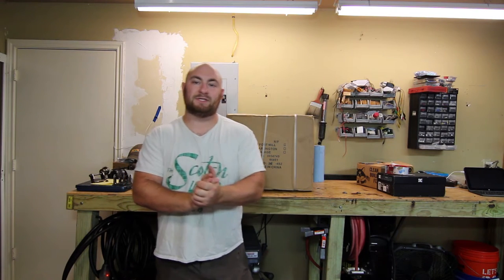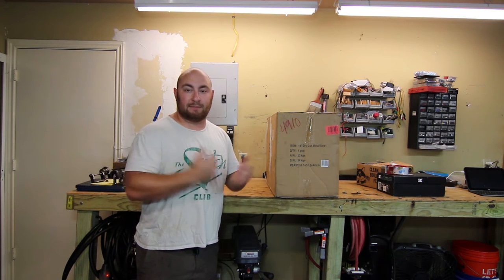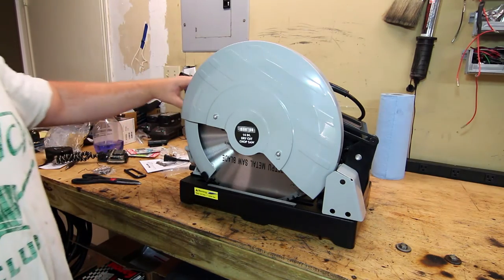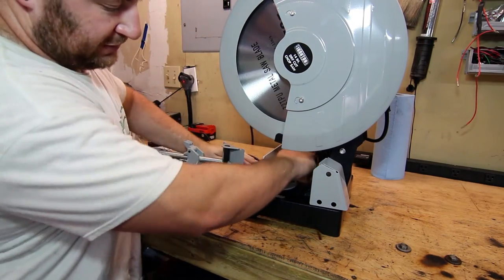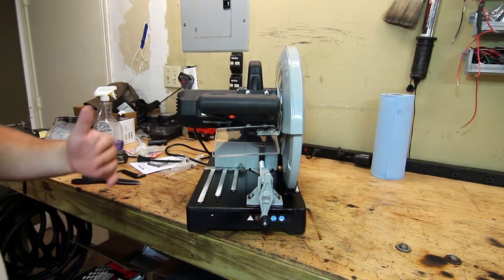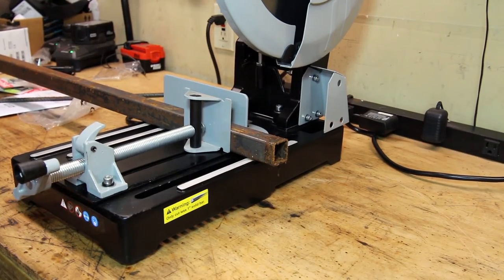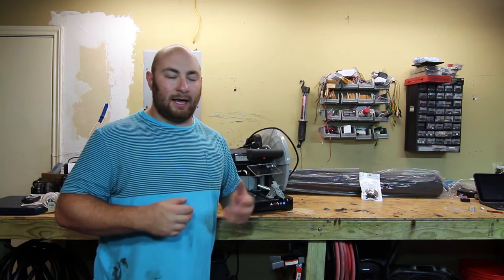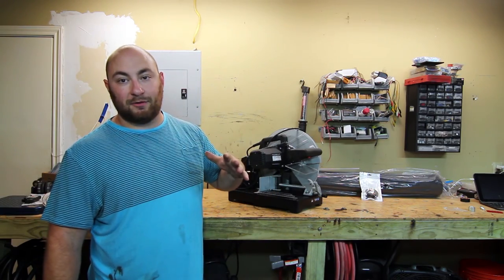MaksWerks Reviews - Northern Tool Ironton Dry Cut Metal Saw - PN 46461 - Unboxing and Review